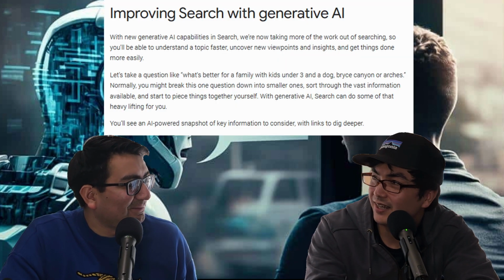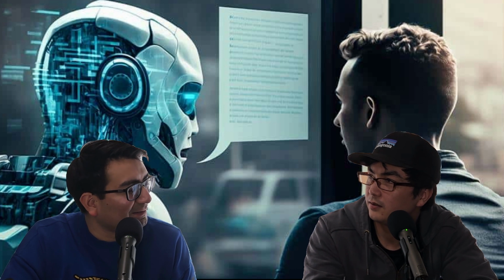Teachers POISONING Questions To Catch AI Cheaters!? Businesses To Follow?? - Discussion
In this video we talk about how there is a growing push by teachers and businesses to catch people using AI to cheat, whether that is in school with essays or for business during an interview. Teachers are "fighting" back and one way they are catching these cheaters is through the age old technique of having very small white text with "poison" prompts inside. These poisonous prompts have things like talk about how Buzz Lightyear was the first person on the moon or even as less obvious as telling it to use multiple periods after every 20 sentences or something. Something that a human writer or someone who didn't just copy and paste the prompt into AI would notice. Lastly this could be used during interview where the interviewer could randomly say for calculations to be done midway through a question. We know this would only catch the most lazy people, but if they trust AI that much there is a high likelihood they will get caught in this!

0:00 Introduction
0:37 Teachers Poisoning Prompts/ Trojan Horse
3:04 Example 2 of a poison prompt
3:39 ChatGPT pretty accurate most of the time
4:56 Everyone is using ChatGPT
5:16 ChatGPT is a tool?
6:03 Google AI
7:44 AI used for interviews
10:02 How can interviewers combat AI answers?
15:19 Closing Thoughts and Questions